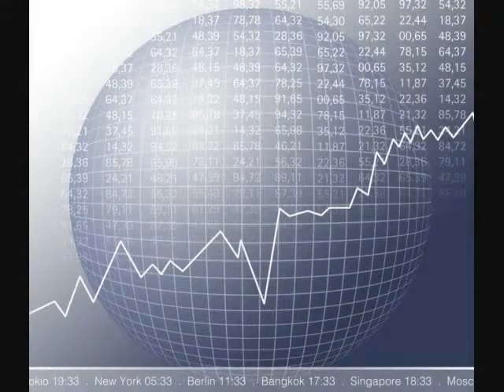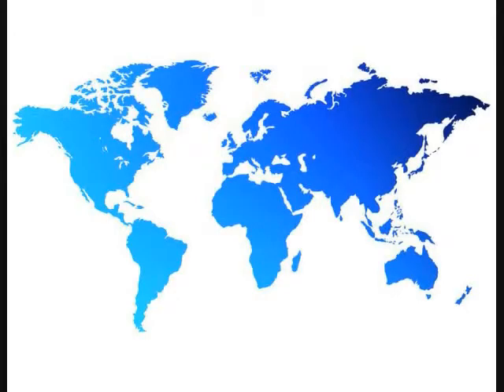Ben Lang - Starting Up Young - interview - Goldstein on Gelt - Sep 2013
"Goldstein on Gelt" is a global investment and financial planning radio show designed to educate and entertain its listeners with financial strategies and investment tips. Investment advisor Douglas Goldstein hosts the weekly show and is the director of Profile Investment Services, Ltd.,